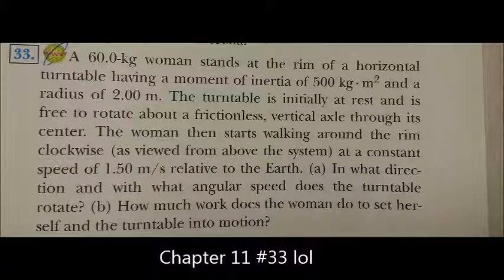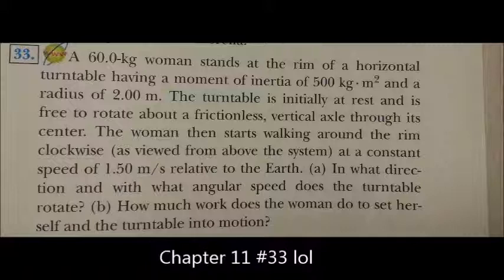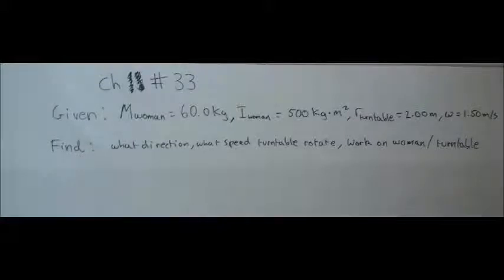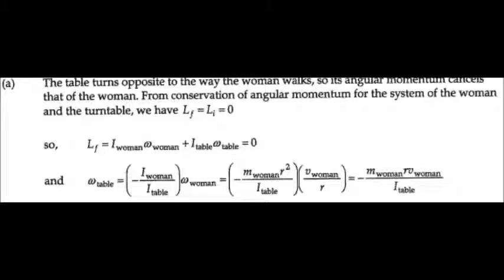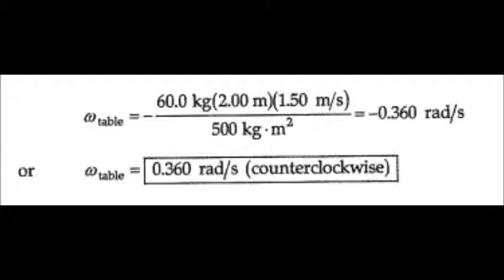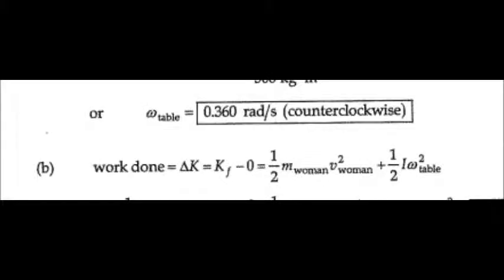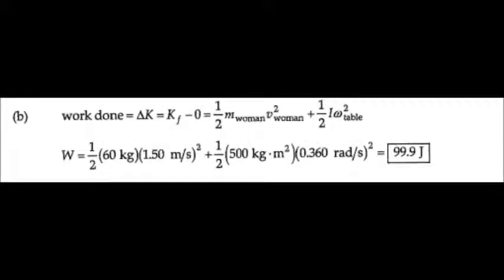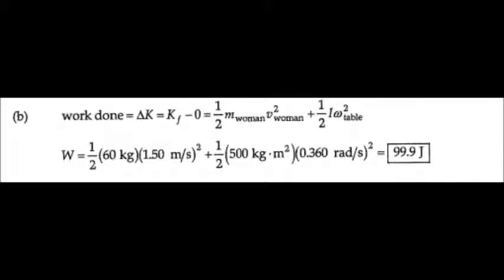ch 11 #33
Sammy Shawn Joe